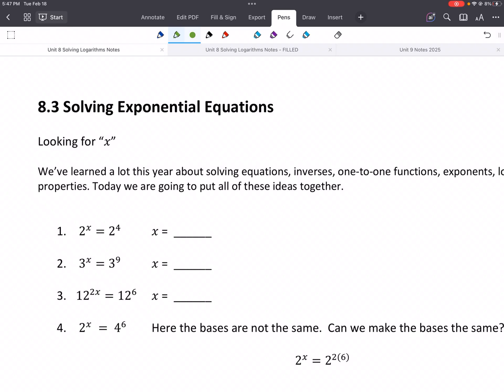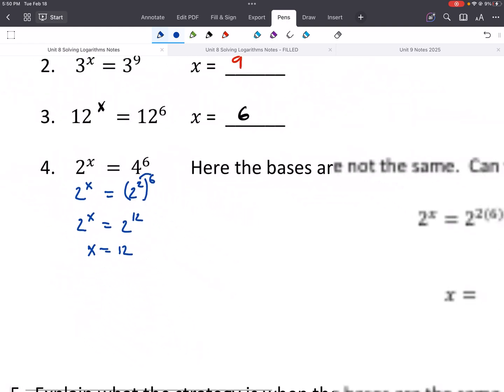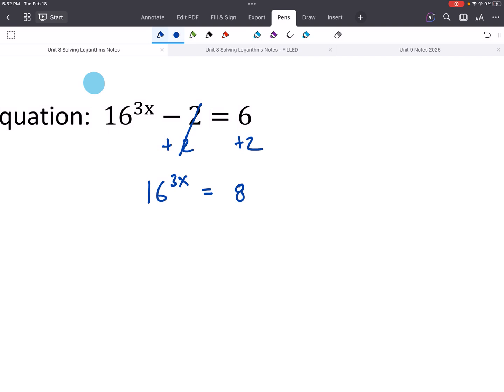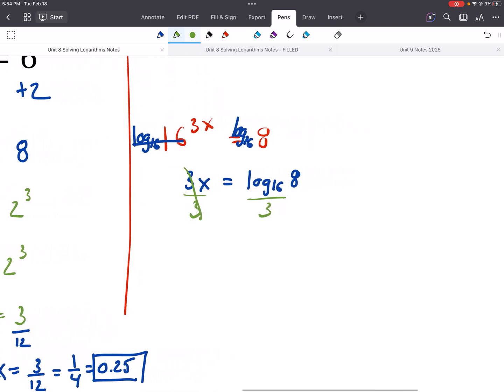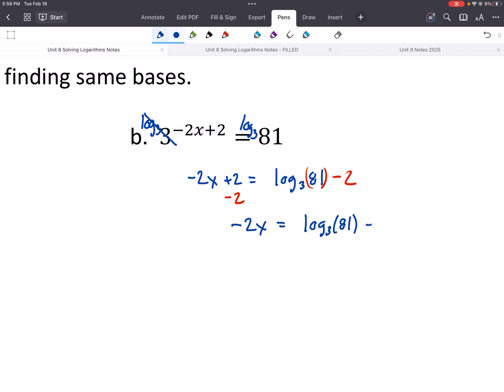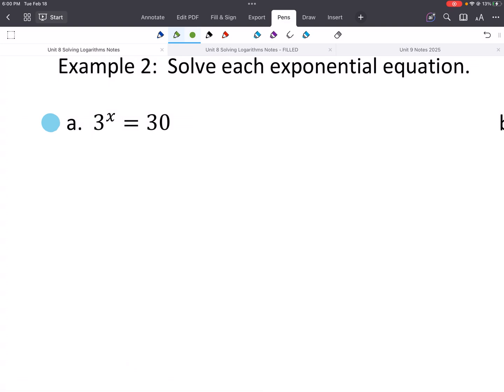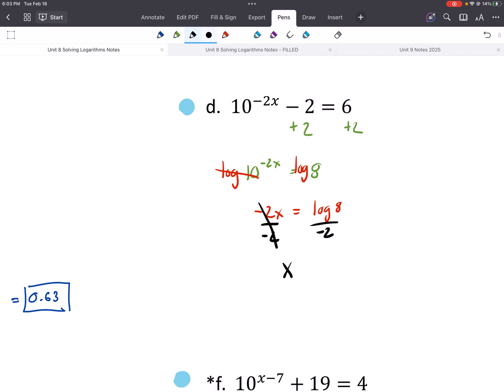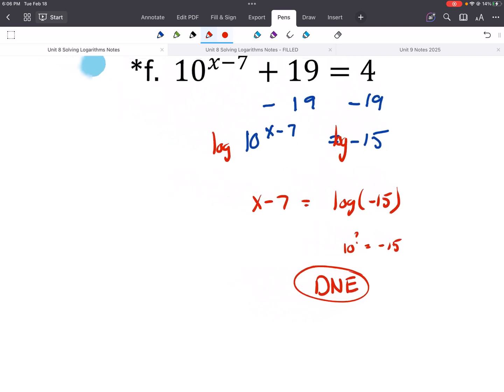S3 8.3 Solving Exponential Equations